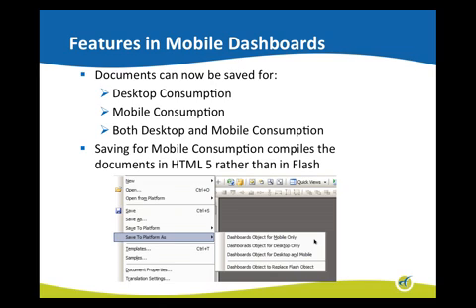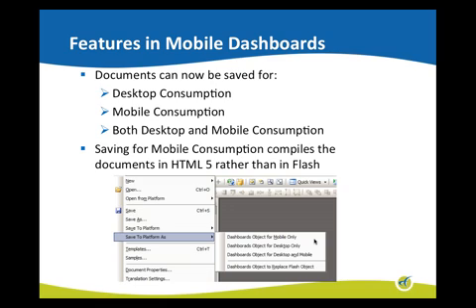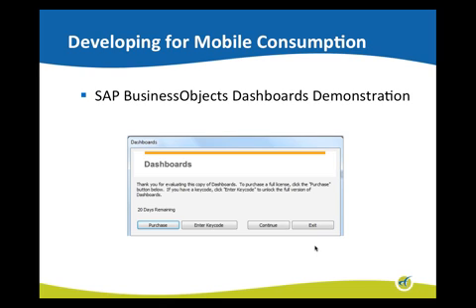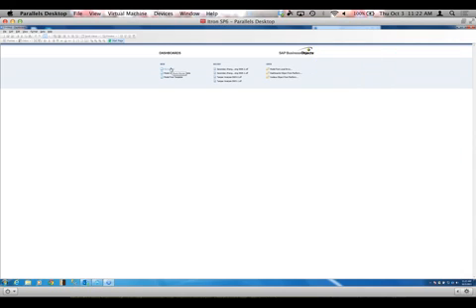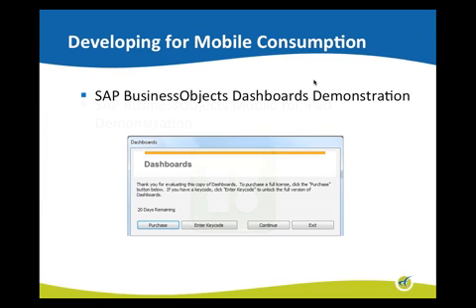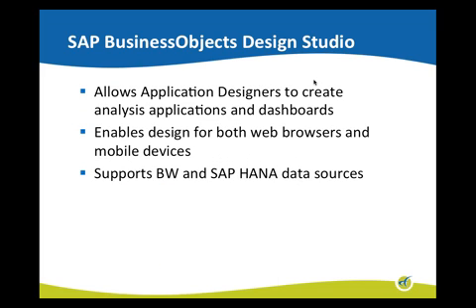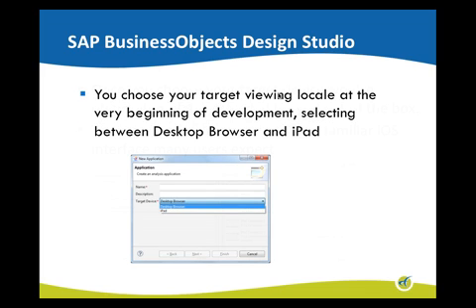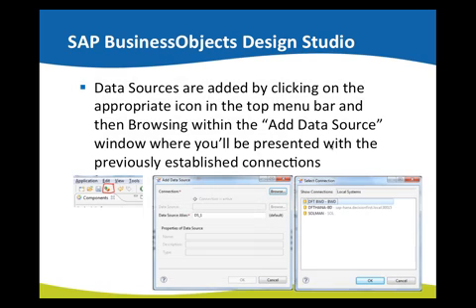Building Dashboards for Mobile Consumption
With SAP® BusinessObjectsTM Dashboards and SAP BusinessObjects Design Studio you can deliver custom mobile dashboards and data visualizations that are highly interactive and role-based giving users easy access to trusted KPIs for improved performance in the office or on the go.

This session will highlight a couple of methods for deploying SAP BusinessObjects Dashboards on mobile devices from the aspect of what makes an effective mobile dashboard. We will then look at what the future has in store for interactive visualizations with the introduction of SAP BusinessObjects Design Studio. We will conclude with building and deploying a Dashboard on an iPad in under 10 minutes!

~Learn how to use the mobile compatibility tools included with the new SAP BusinessObjects Dashboards
~See how to quickly deploy a dashboard from SAP BusinessObjects Dashboards to a mobile device
~Discover what some of the limitations of SAP BusinessObjects Dashboards are and which gaps can be filled by SAP BusinessObjects Design Studio
~Understand when to use SAP BusinessObjects Design Studio and who should use it